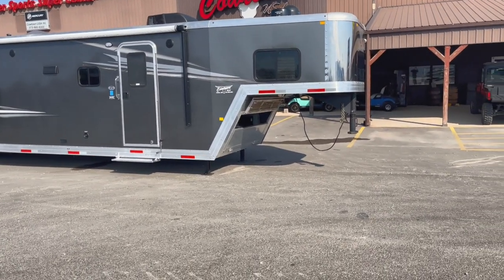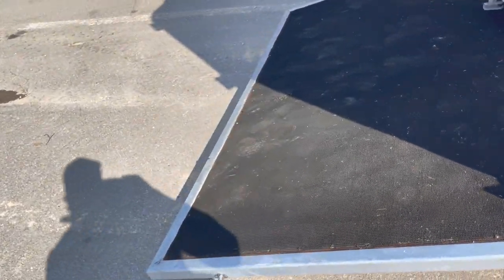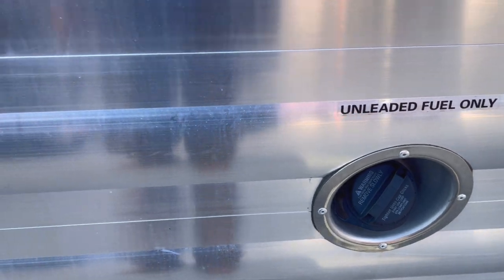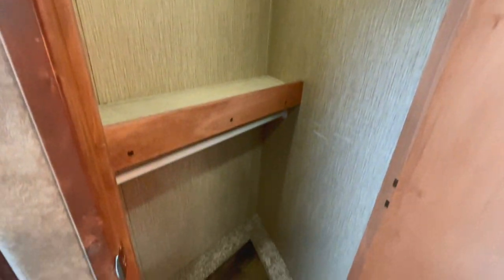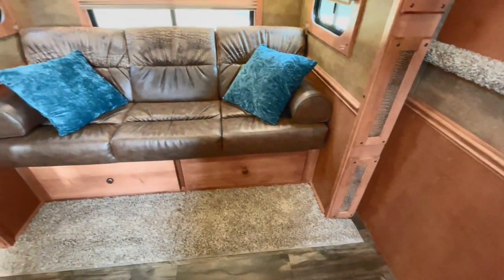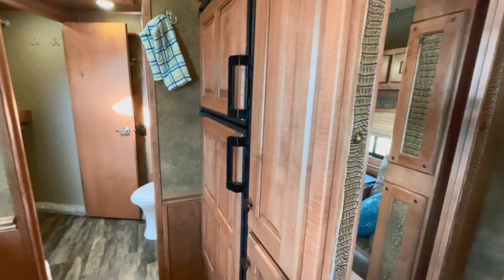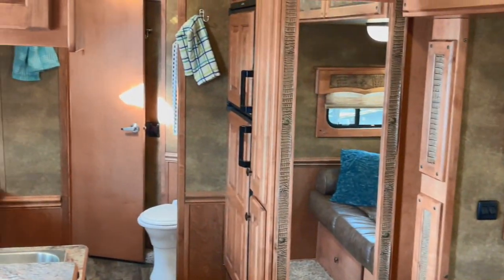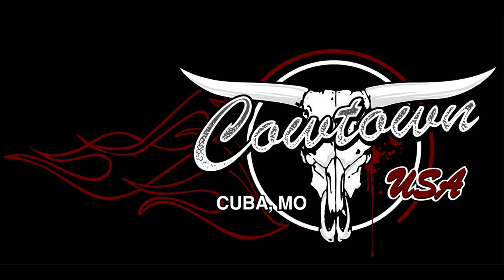2021 Merhow 8414 4 or 5-Horse Trailer with Slide and Plenty of Features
Check this horse trailer out!

413 Daniels Rd.